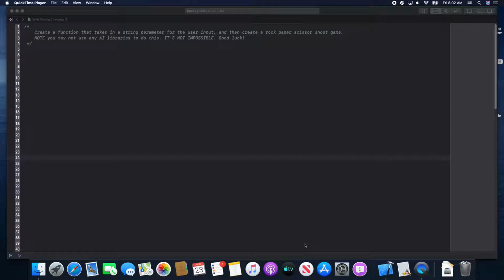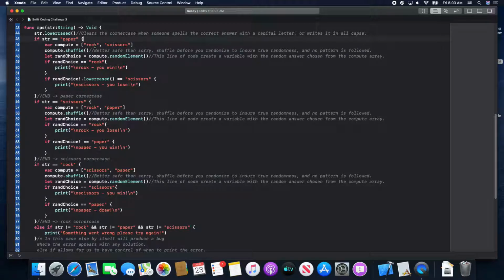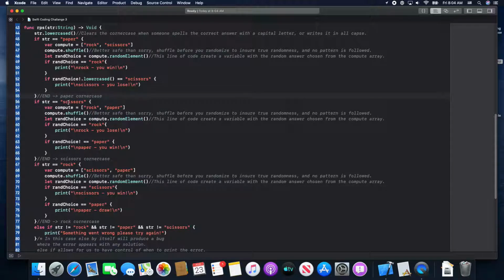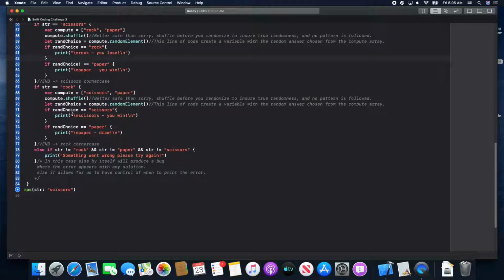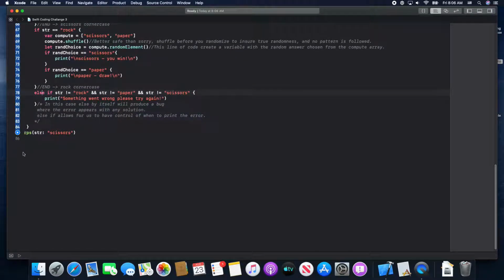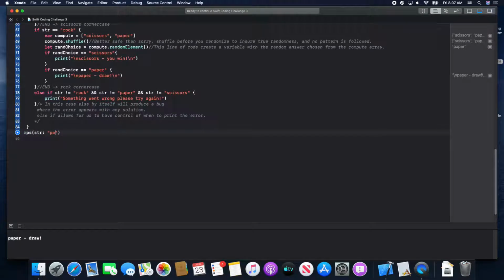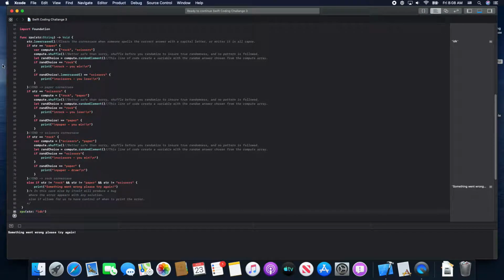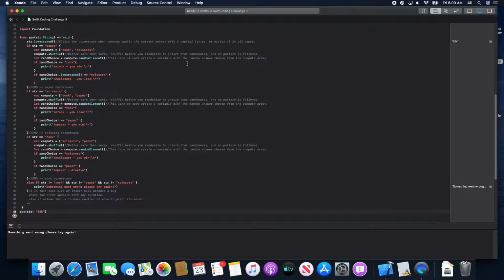Swift coding challange #3